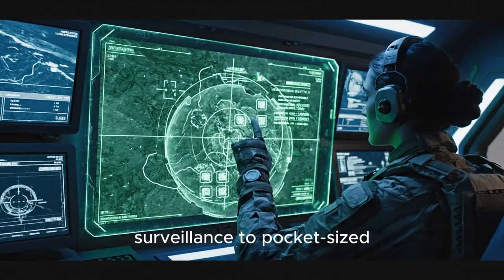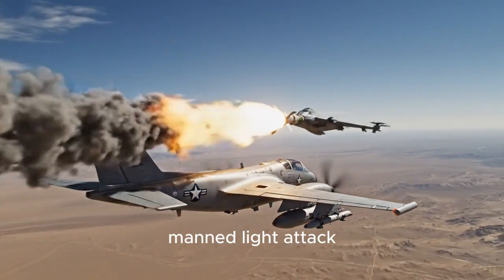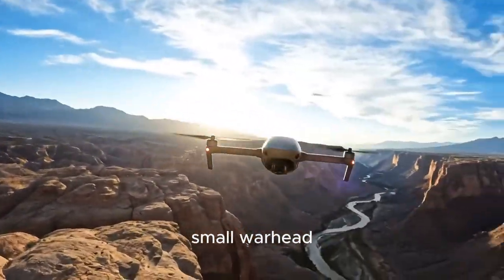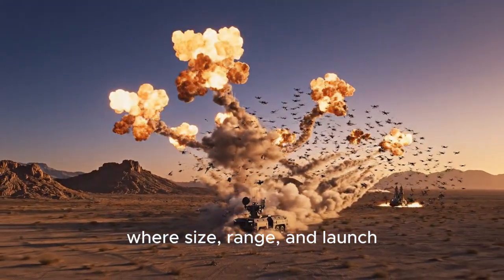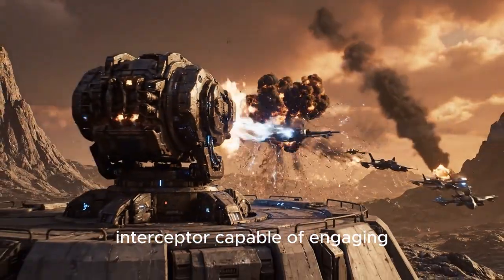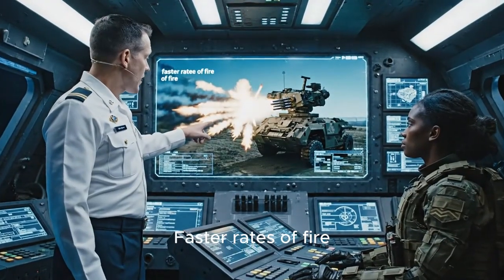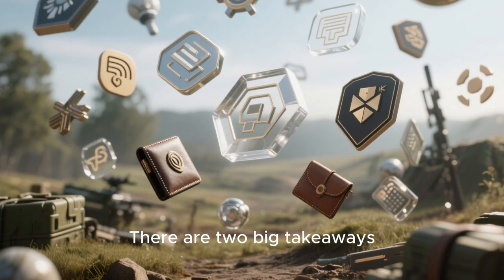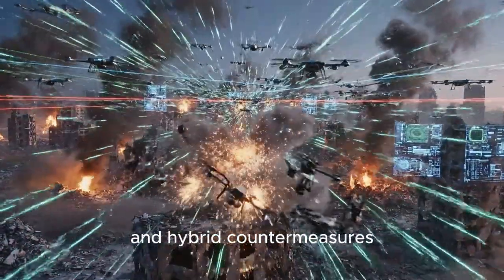“New Drone Wars 2025: Global Hawk Returns, Laser Avengers & Kamikaze Swarms Explained”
A powerful new wave of military technology is reshaping modern warfare — from the return of U.S. RQ-4B Global Hawk drones over the Black Sea to laser-armed Avengers, kamikaze drones, and next-gen air defenses.

In this detailed 2025 defense roundup, we cover:
🇺🇸 Textron’s AT-6 Wolverine — a low-cost interceptor against Shahed-type drones
🇹🇷 Turkey’s Alpagu — a 2-kg switchblade-type kamikaze drone by STM
🇺🇸 Griffon MQM-172 Arrowhead — a 100-lb warhead suicide drone proposal
🇺🇸 General Atomics MQ-20 Avenger (Laser variant) — concept with directed-energy weapon
🇨🇳 HQ-13 Short-Range Air Defense System — China’s new point-defense platform
🇨🇳 PLZ-051B Howitzer — automated, 2-man crew, tracked artillery system
🇬🇧 Raven SAM (ASRAAM launcher) — shooting down Russian cruise missiles in Ukraine
🇰🇷🤝🇺🇸 Hanwha & GE Deal — new engine-kit production partnership

Watch till the end for analysis on how drones, automation, and energy weapons are redefining air combat and battlefield strategy.

📅 Year: 2025 | 🎥 Produced by [Your Channel Name]

military technology 2025,
Drone Warfare 2025,
Global Hawk Black Sea,
Textron AT-6 Wolverine,
Alpagu STM drone,
MQM-172 Arrowhead,
MQ-20 Avenger laser,
General Atomics Avenger,
HQ-13 air defense,
PLZ-051B howitzer,
Raven SAM system,
Hanwha GE engine deal,
kamikaze drones 2025,
loitering munitions,
laser weapon drone,
future warfare technology,
defense news 2025,
military update 2025,
modern drones,
battlefield innovation
Welcome to Flight Sparrow — your front-row seat to the world of commercial aviation.
We create smart, insightful, and easy-to-understand videos about:
✈️ Airlines and fleet strategies
🛫 Aircraft technology & design
🧳 Airport operations & secrets
🌍 Global flight routes & aviation trends
Whether you're an aviation enthusiast something for you.
Our mission? To simplify aviation for everyone, one flight at a time.
📍 Topics: Airlines, Aircraft, Flight Routes, Airport Logistics, Aviation Economics, Fleet Management